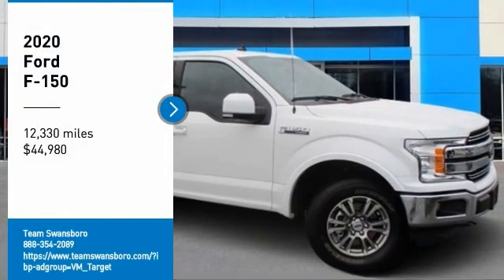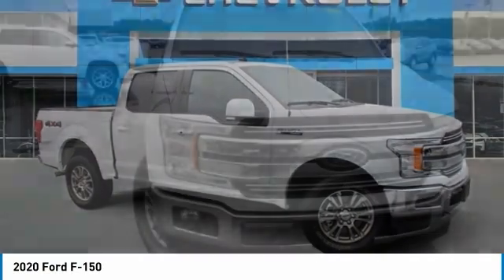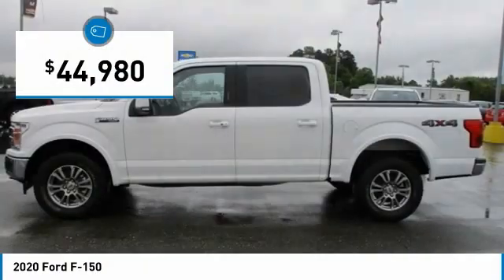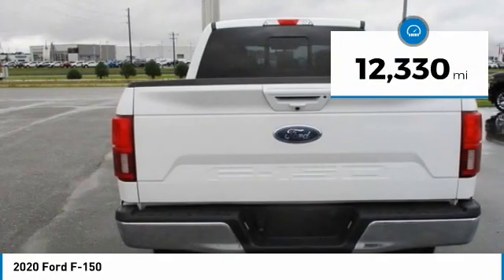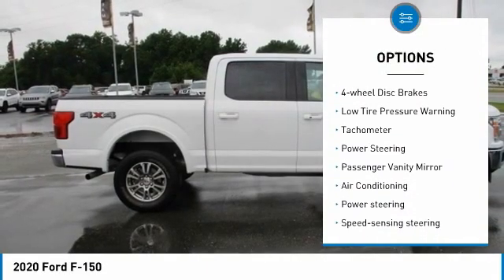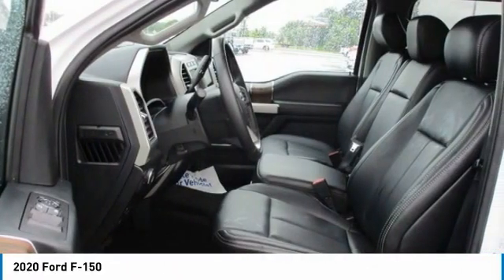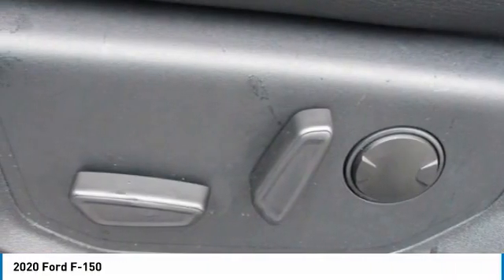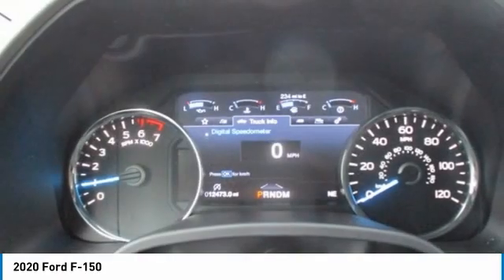2020 Ford F-150 FOR SALE in Swansboro, CA GP5067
Stop in today for a test drive of this U 2020 Ford F-150

Team Swansboro
1435 W Corbett Ave